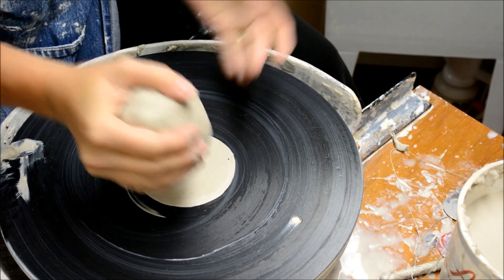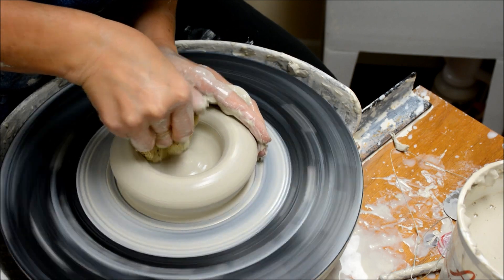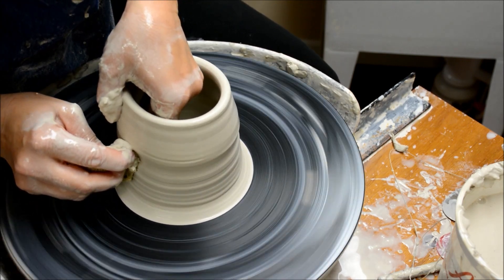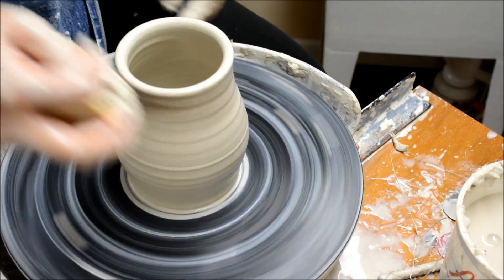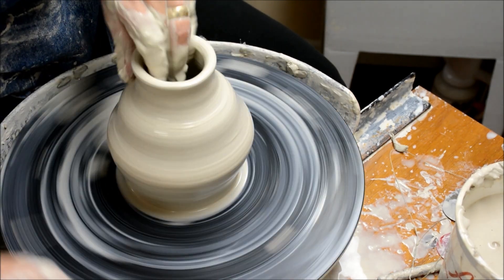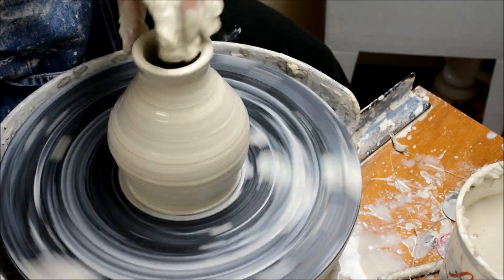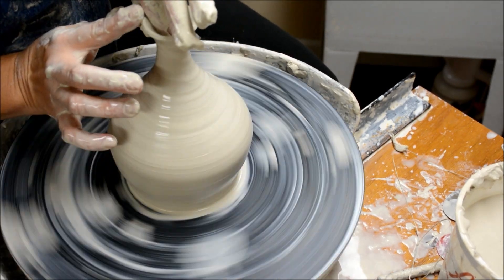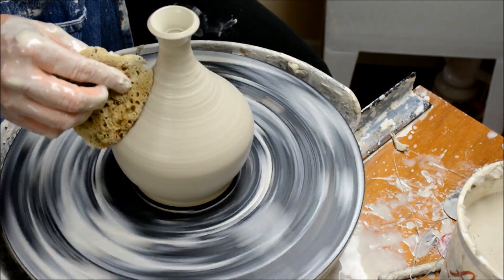Throwing a Vase with a Blown Belly on the Potter's Wheel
In this short video, I demonstrate how to throw a vase form from a narrow cylinder.  Once the form is established, I also show a possible finish to the form by blowing air into the inside to give it a roundness and a belly that changes the character of it. I do make a goof however, as my clay is super plastic, and I blew in it just a little too forcefully, and I blew out a few holes!  All is not lost if I want to make a decorative pierced vase!  ;-)  I could have made another video, but I thought it would be nice to discuss what I do with mistakes sometimes when I wasn't expecting a particular outcome!

This video is for my students in Ceramics I, II, and III (Wheel Throwing) at William Mason High School, in Mason, Ohio as well as anyone in the general public that just wants to learn a bit more about working with clay!  If you want more specific information on other methods of throwing, or even just the beginning stages of centering, dropping, or opening, check out some of my other videos!